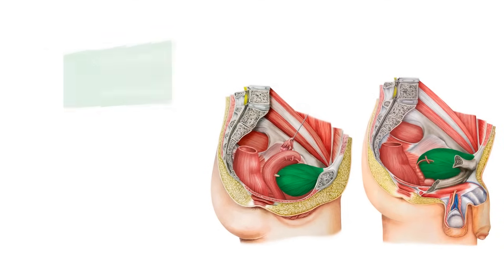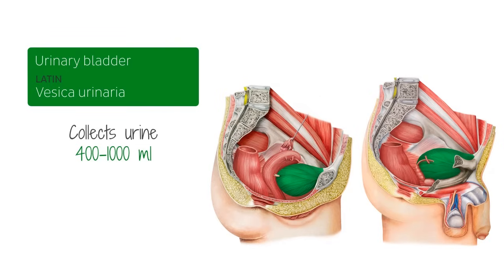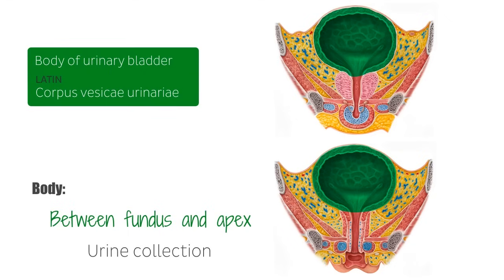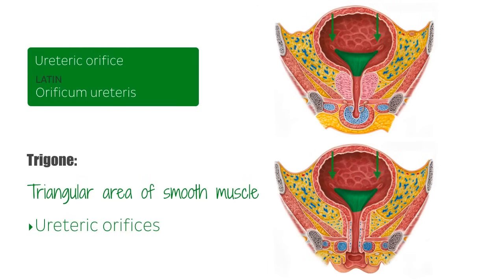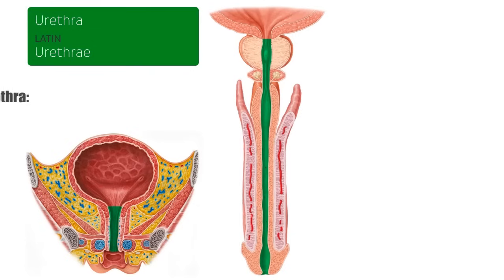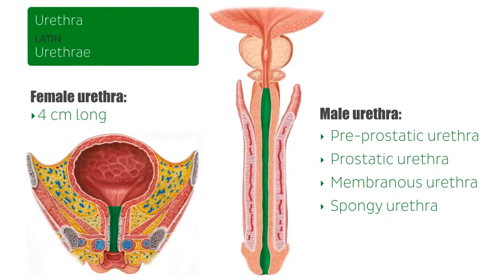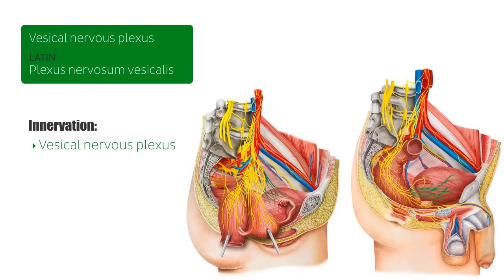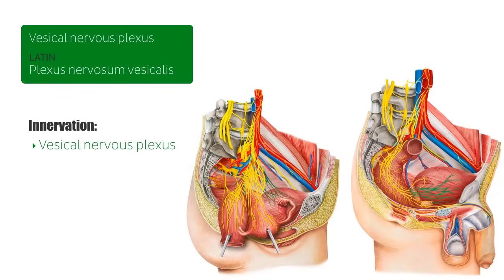Urinary bladder: function, blood supply and innervation - Human Anatomy | Kenhub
Here we take a look at the gross anatomy, function, blood supply and innervation of the urinary bladder. Take a closer look at parts of the urinary bladder anatomy in our atlas

The urinary bladder is a unique 'sac-like' organ, located near the pelvic floor, which receives urine from the kidneys via the ureters. The urinary bladder is hollow and somewhat pear-shaped in appearance. It has a muscular, elastic wall, which allows it to expand and distend when filled.

Urine is received into the body of the bladder, and is eliminated  through the urethra. The fundus is the base of the bladder, which is formed by the posterior wall and contains the trigone of the bladder.  The trigone is the structure that contains the outlet (urethra) of the bladder.

While the general volume of the human bladder will vary from person to person, the range of urine that can be held in the bladder is roughly 400 mL (~13.5 oz) to 1000 mL (~34 oz), with the average capacity being 400 to 600 mL.

1:42 Parts of the urinary bladder
4:00 Urethra
5:46 Blood supply
6:21 Innervation

For more engaging video tutorials, interactive quizzes, articles and an atlas of Human anatomy and histology, go